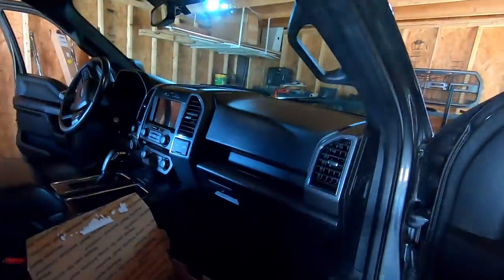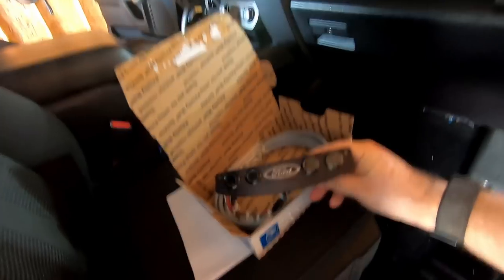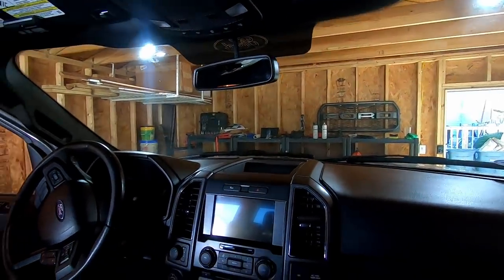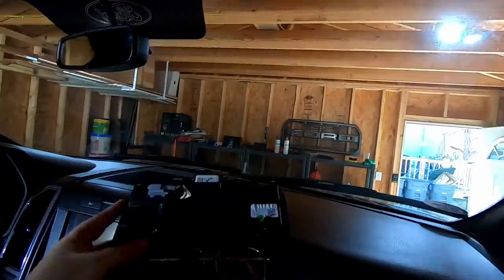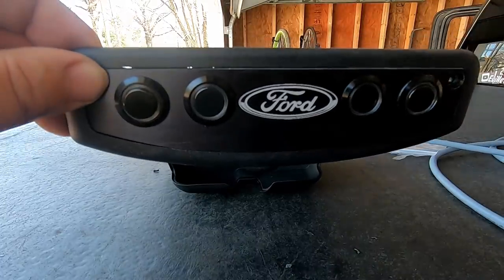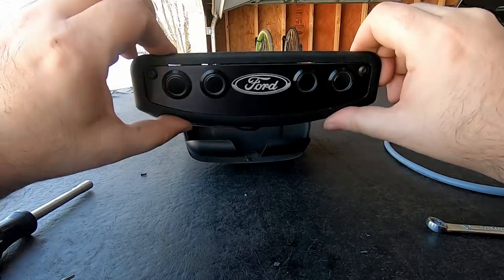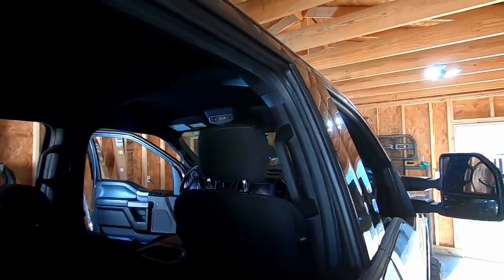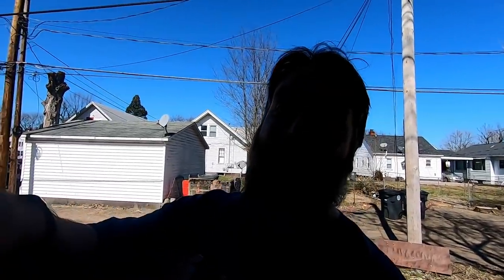Upfitter Switches | Custom F150 Aux switches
I have been looking to add some upfitter switches  and came across these custom F150 auxiliary  switches from kustomfx.

By far the best looking switches I have found with a nice custom fit that blends in with the rest of the truck.

Here is a break down of the additions so far to the 5.0 2017 F150.

Each should work with  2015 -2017 Ford F150 5.0 or Ecoboost since none are performance mods ( yet )

Morimoto XB LED Fog Lights

Stuby Antena

Dee Zee Tailgate Assist

Raptor Style Grille (without Ford )

Raptor Style Grille ( With Ford )

Lower Bumper Grille Insert

Anzo Gen2 Tail lights

Anzo 3rd Brake Light

Ultra Hunter 20x10

Nitto Ridge Grappler 305/55R20

BAK Revolver Tonneau Cover

LED Tailgate Light Bar

LED License Plate Bulbs

Tow Mirrors

4” BDS Lift Kit

Amp Power Steps

Husky Rear wheel well liners

RBP Stealth Running Boards